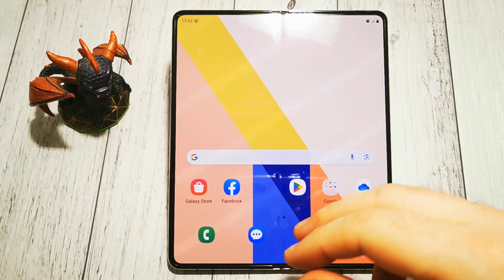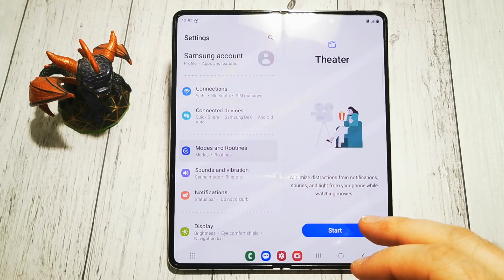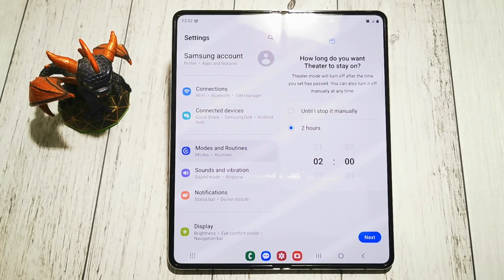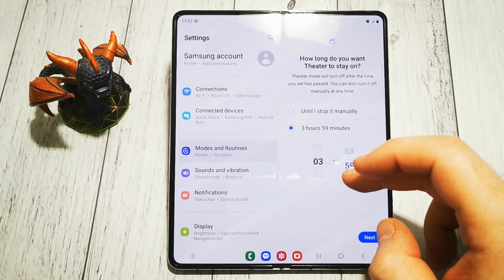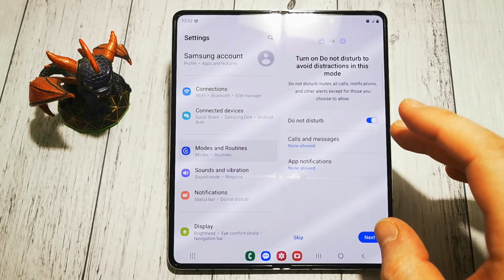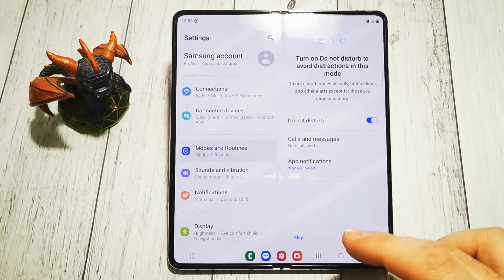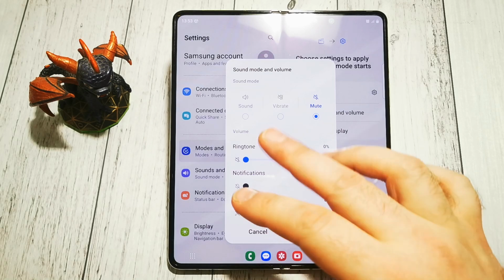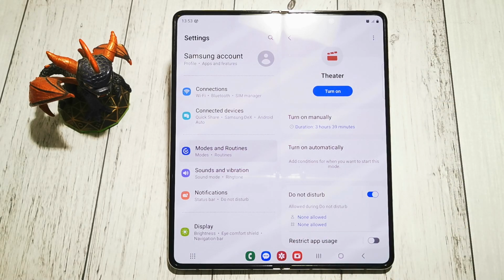SAMSUNG GALAXY Z FOLD5: How to setup Theater mode | Quick Guide